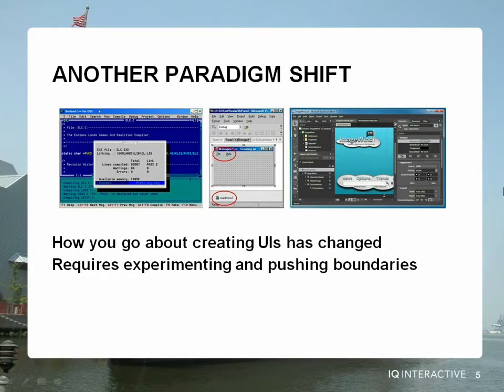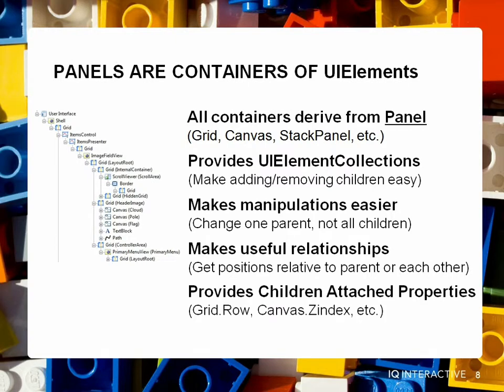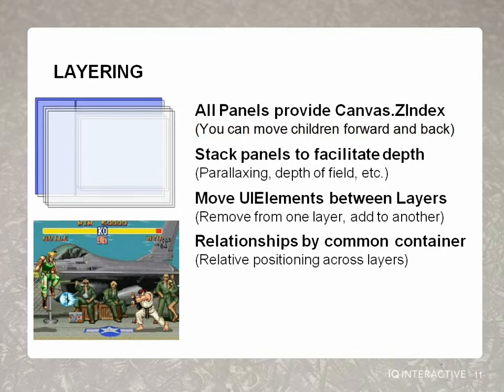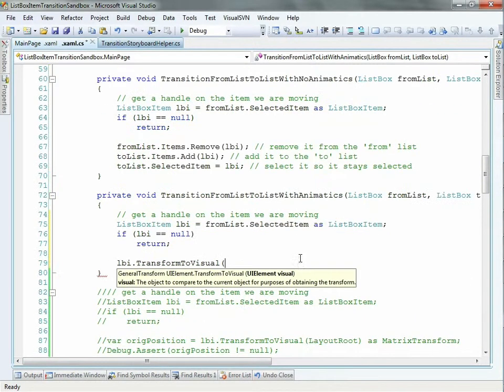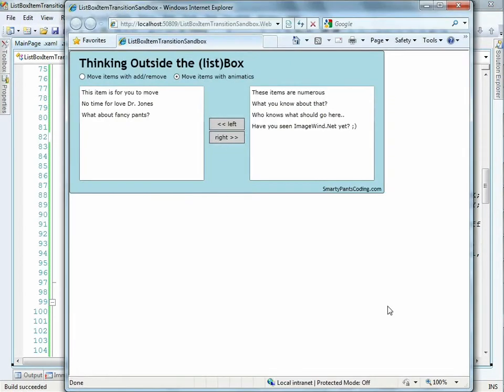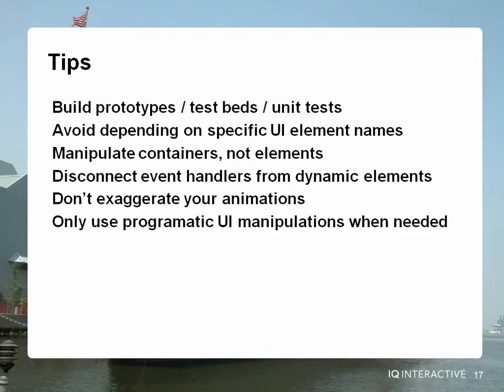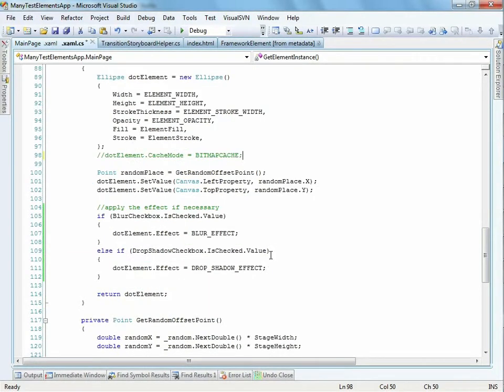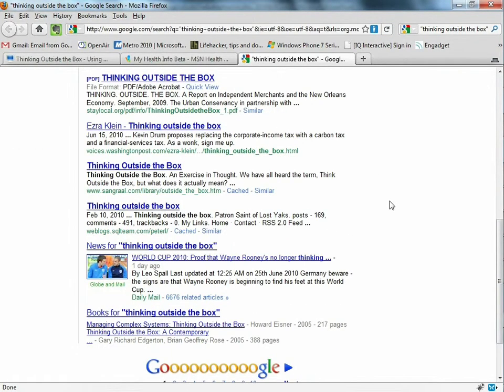Roger Peters - Thinking Outside the Battleship Gray Box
As developers, we've grown accustomed to the confines of the technology platforms available to us. With new platforms like WPF and Silverlight, developers must change their perceived limitations and learn how to think outside the box to create engaging experiences. How can we use new presentation layer technologies to create more engaging applications and break away from the traditional battleship gray windows application? Drawing on Roger‟s recent experience leveraging Silverlight technology, this presentation provides insights on how developers can learn to think beyond their perceived limitations, and shows real world implementations of some of the concepts discussed.